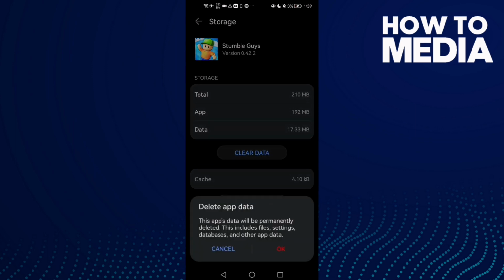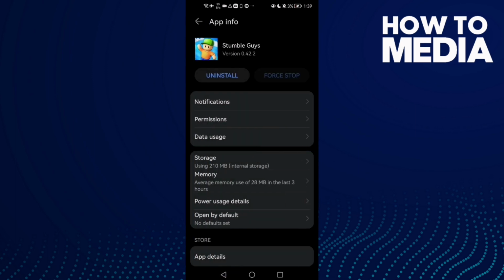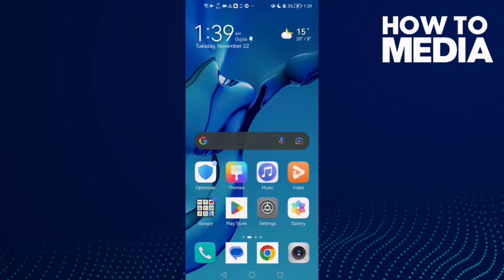How to Fix and Solve Stumble Guys White Screen on Any Android Phone - Mobile App Problem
in this video we discuss :